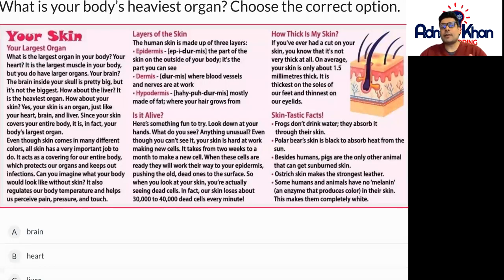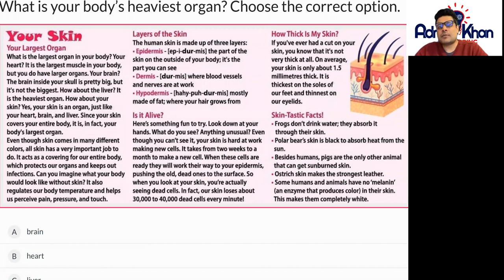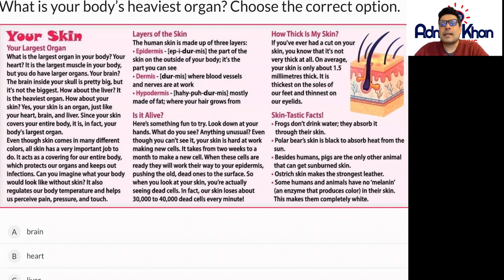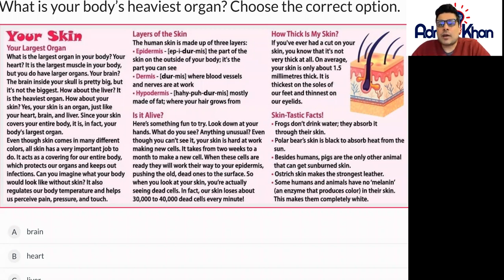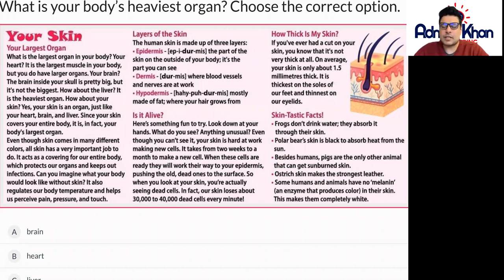Key Stage 3 Science - Your Skin